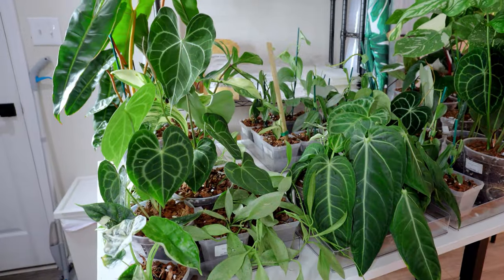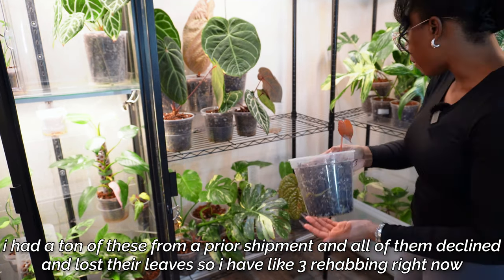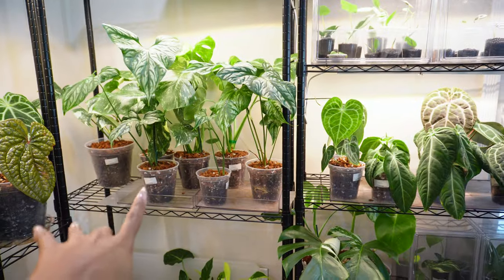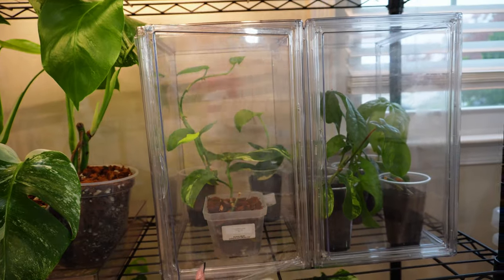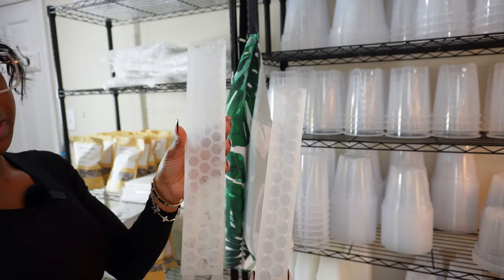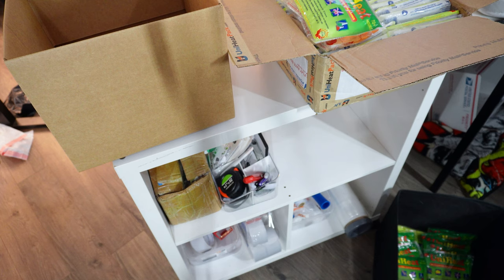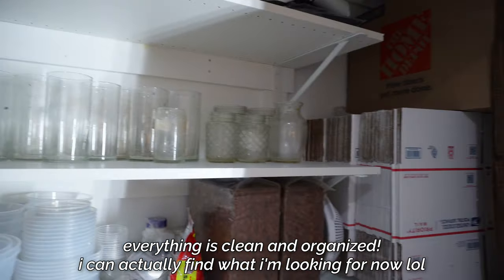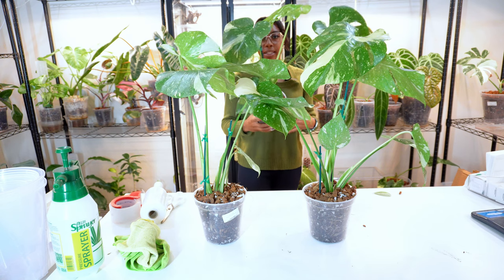Running A Rare Plant Shop From Home |Huge $$$ Weekend, Shipping Plants, Studio Updates, Shop Restock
Sign up for the mailing list to be notified about all restocks

About Me :)
Hi I'm Lex! I am a small business plant store owner and i run my business right from my home. I share all the behind the scenes of running a small business and how i run my plant store. I share a lot of products that i use that i really love that are plant related and business related as well! I also provide lots of tips for small business owners and anyone who has a plant shop or looking to get started selling plants! I share how I pack all my  plant orders, dealing with wholesale and overall business knowledge. I also share my personal life updates. This is the daily life of a plant shop owner from home!
RESTOCKS EVERY THURSDAY!
✩ETSY SHOP✩
✩ AMAZON STORE FRONT✩

CUSTOM NEON SIGN:
Mention that Plant Life Lex sent you :)

FAVORITE PRODUCTS
✩ALL FAVORITE AMAZON FINDS✩
Plant Things
Insecticidal Soap (Pest Spray)
Neem Oil Concentrate

Grow Lights
Barrina Grow Lights (Lights in my Ikea Greenhouses)
Standing Grow Light
Kasa Smart Wifi Plugs (growlights on timer)

Photo Editing
White Backdrop
Studio Lights

Shipping Items
Thermal Printer For Lables/Stickers (Munbyn Thermal Printer )

Bluetooth Label Printer (D30 Phomemo Printer) -

Filming Equipment -
Camera Sony ZV-E10

Non Copywrite Music from Epidemic Sounds
Intro - Sunny Day, Sunny Day - Dasloe (epidemic sounds)